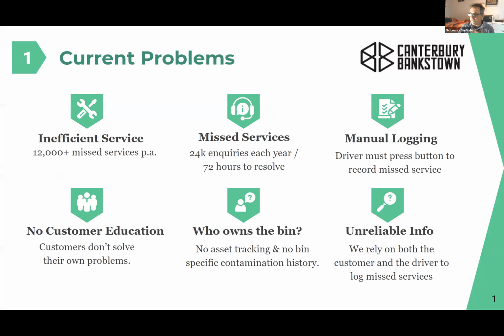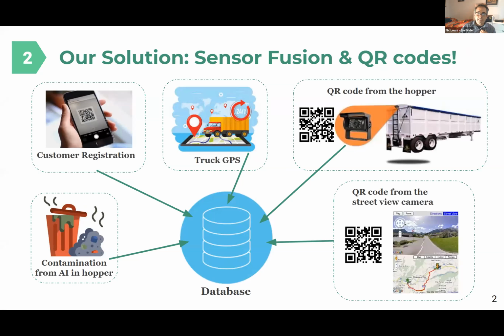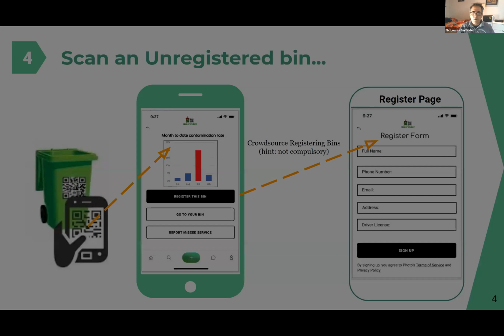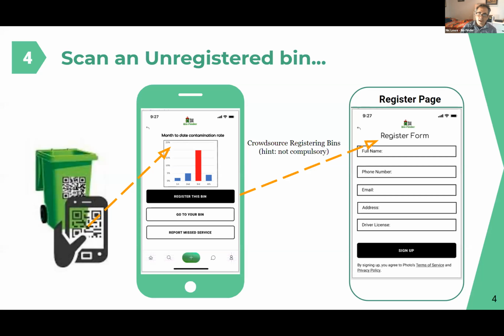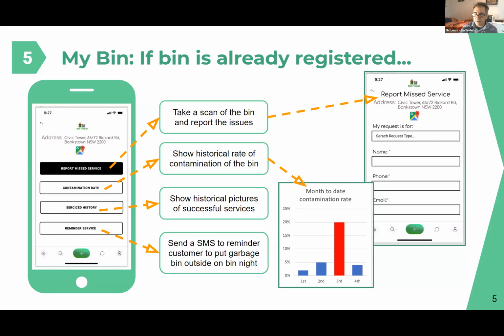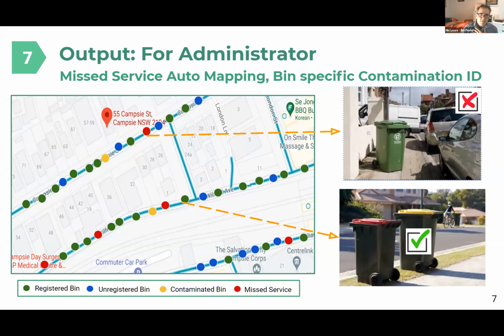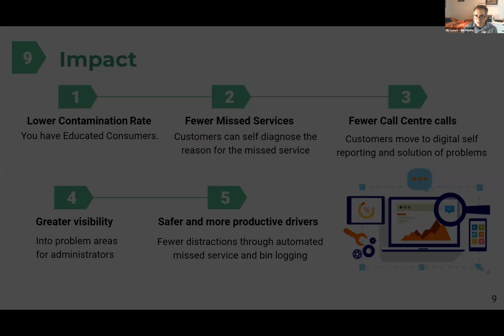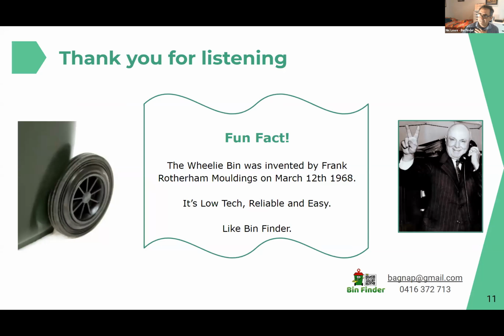Smart Waste Hackathon pitch: Bin Finder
Smart Waste Hackathon pitch: 10 December 2020